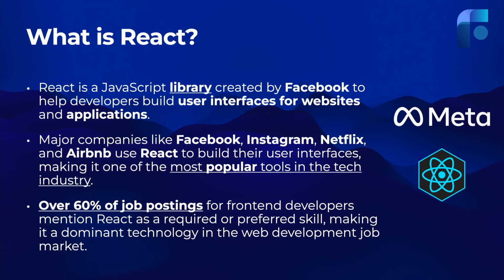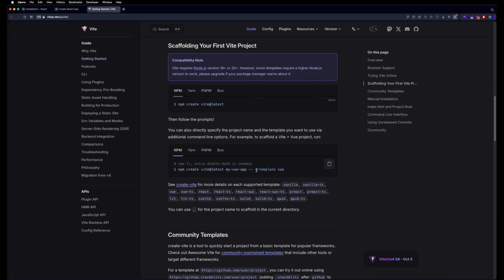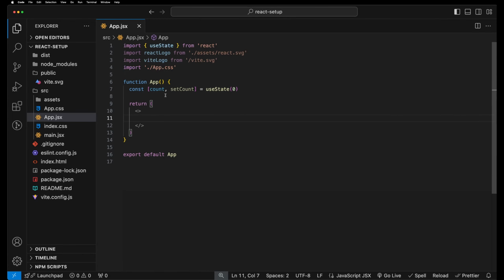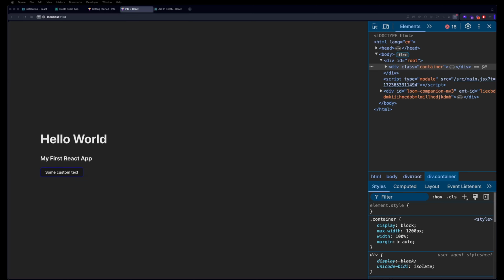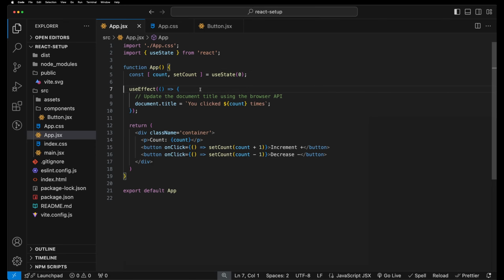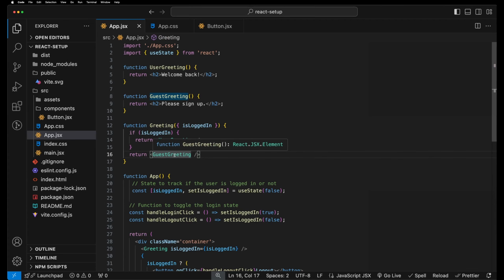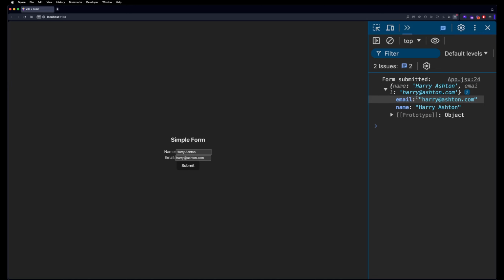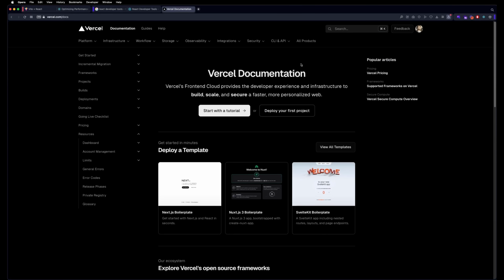React Crash Course (2025) – Beginner Friendly 🔥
TIME STAMPS:
0:00 Intro
0:25 What is React?
2:20 What React is Not
4:26 Virtual Dom
6:20 Reconciliation
7:54 Reactive Updates
9:00 React Setup
15:20 Exploring React Files
21:30 Boilerplate Tidy up
22:05 React Fragments
22:50 Hello World
23:30 Components
26:20 What is JSX?
28:10 Button Component
34:18 useState Hook
40:55 useEffect Hook
43:55 React Event Handling
52:35 Lists and Keys
57:35 Form Handling
1:02:35 React Router
1:09:49 React Developer Tools
1:12:13 Outro